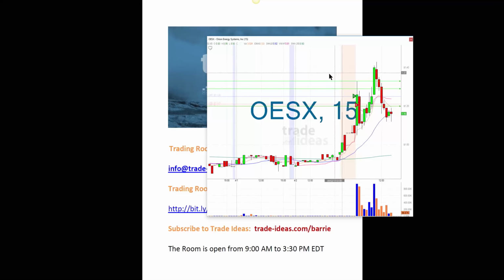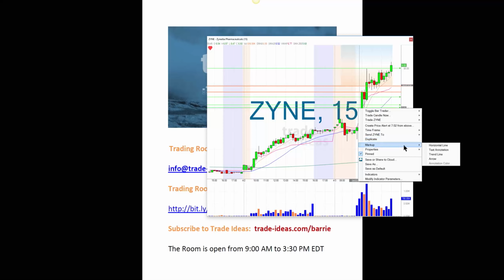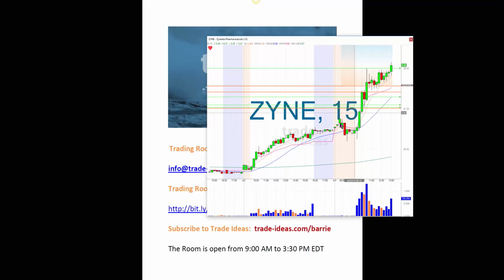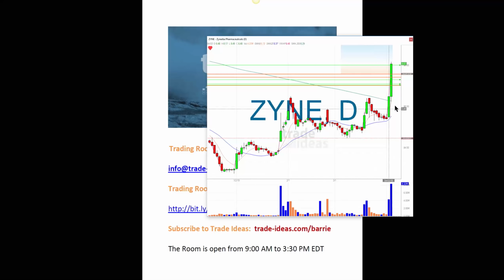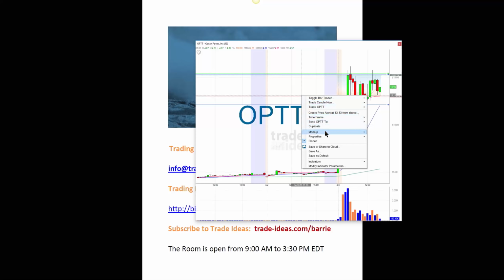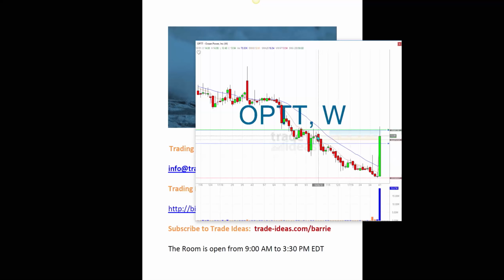Trade Ideas Live Trading Room Recap Wednesday April 3, 2019